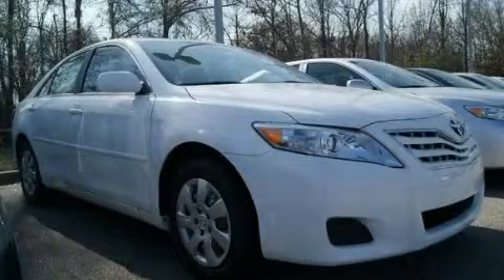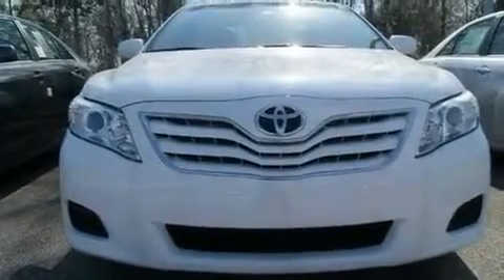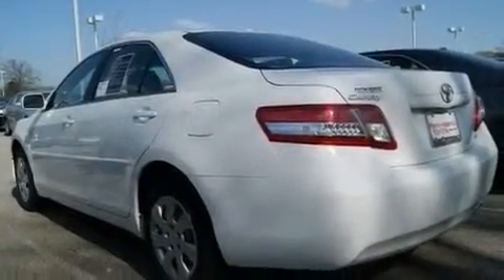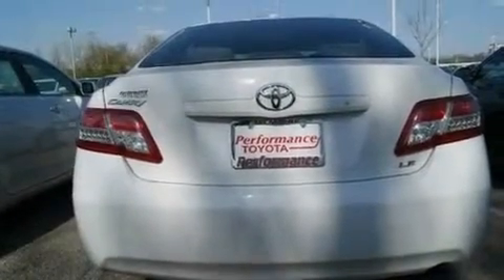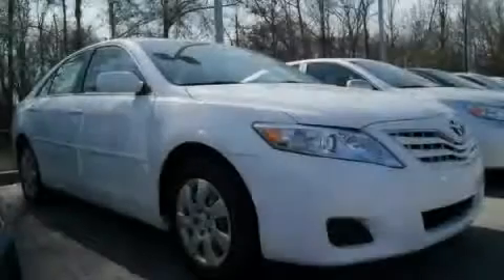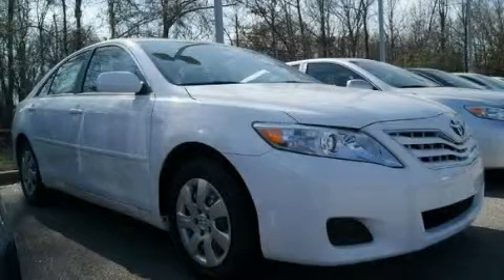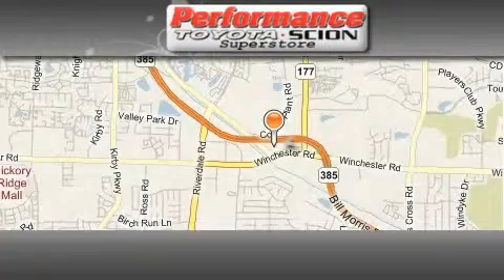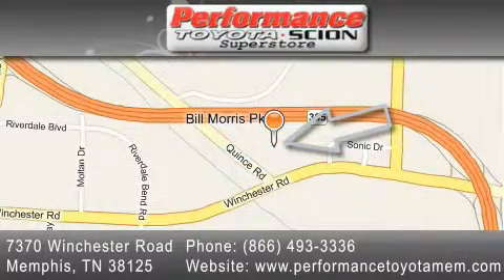2011 Toyota Camry Nashville TN